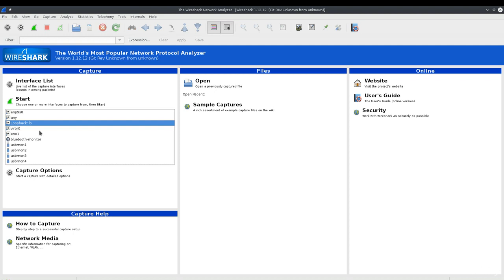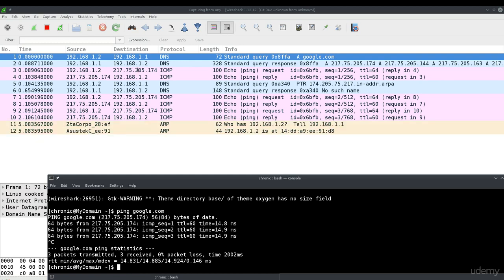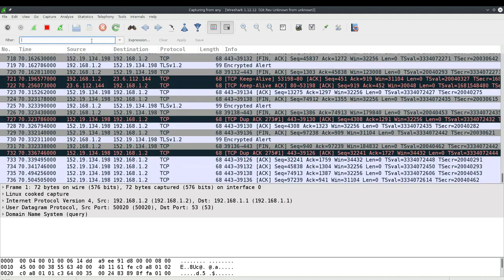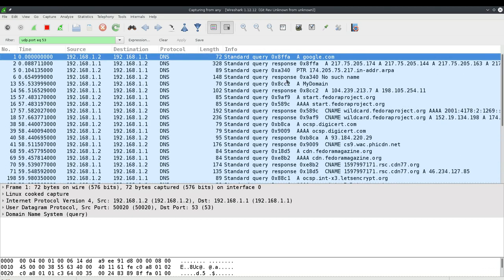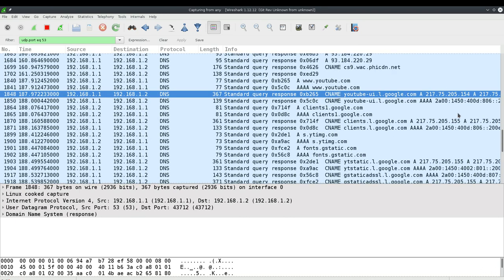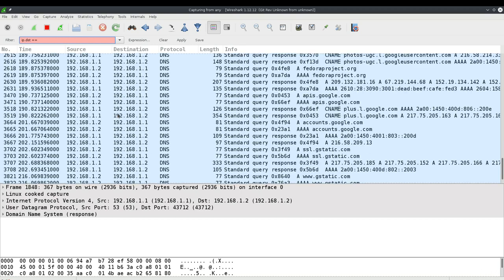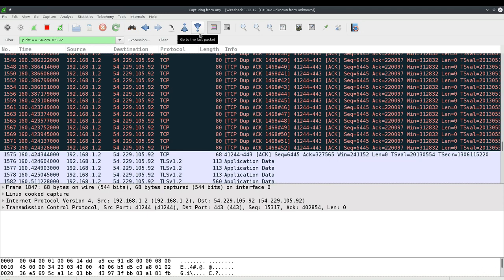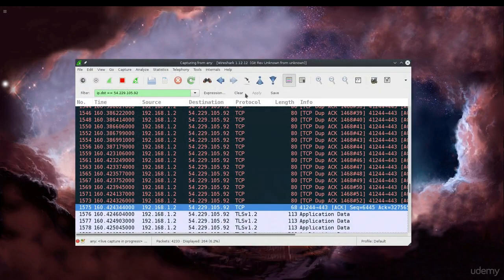Wireshark Setup Part 2